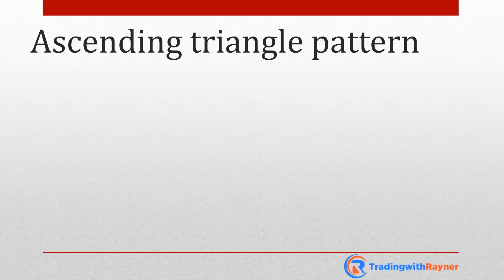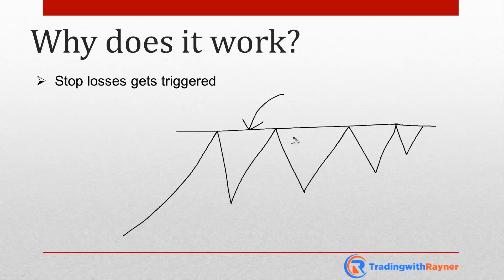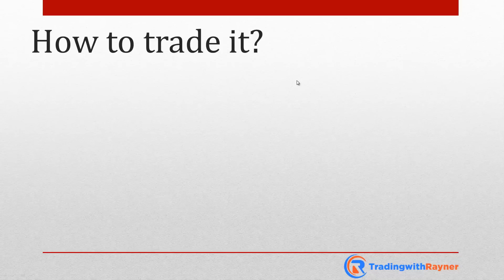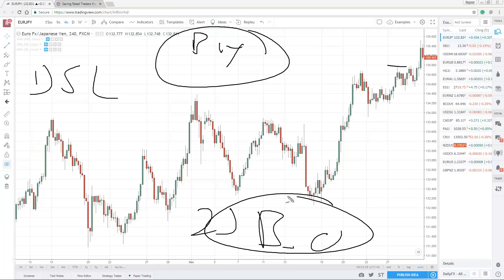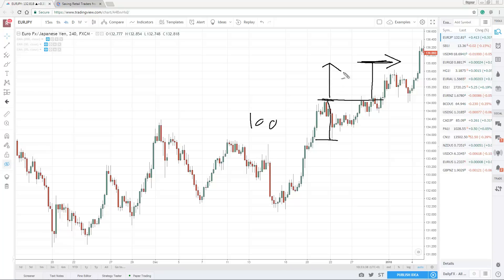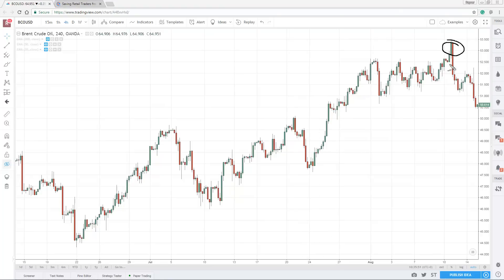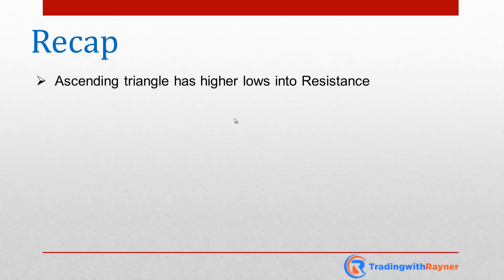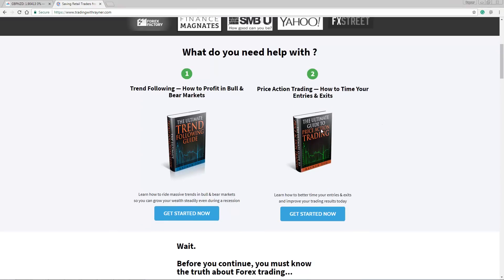Ascending Triangle Chart Pattern (Trading Strategy)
Here’s the deal:

I’m not a chart pattern trader.

However…

The Ascending Triangle chart pattern is one of the few patterns I trade.

Why?

Because when other traders get stopped out, they help “push” the market further in your favor.

In short, you EXPLOIT the stop-loss orders of losing traders — and that’s why it works.

And because this is so powerful, I’ve created a new trading video on Ascending Triangle chart pattern.

You’ll learn:

•What is an Ascending Triangle chart pattern and why does it work
•You should always go short when the price is at Resistance, right? Wrong! I’ll explain why…
•How to better time your entries & exits when trading the Ascending Triangle
•When is the best time to trade Ascending Triangle (and why)
•How to find high probability breakout trades with the Ascending Triangle chart pattern

You ready to learn this powerful chart pattern?

Then go watch this video right now.

If you want more actionable trading tips and strategies, go